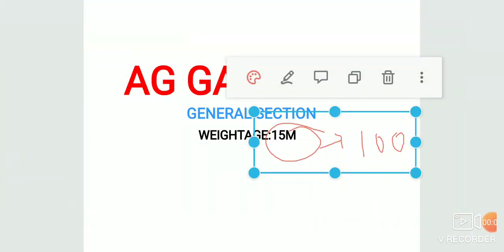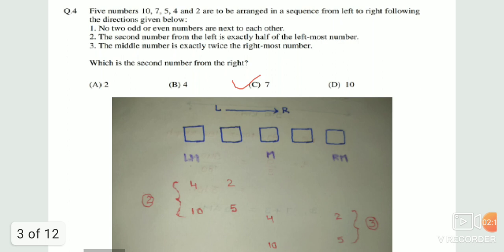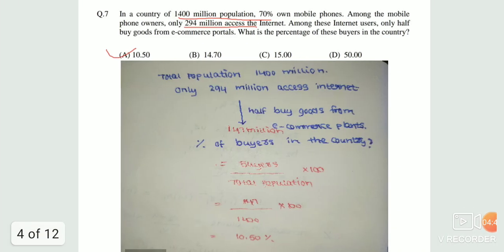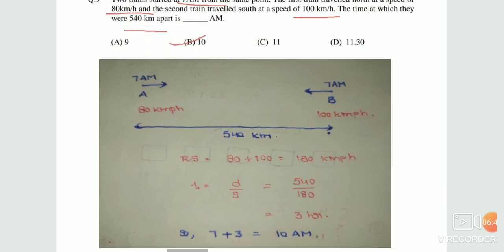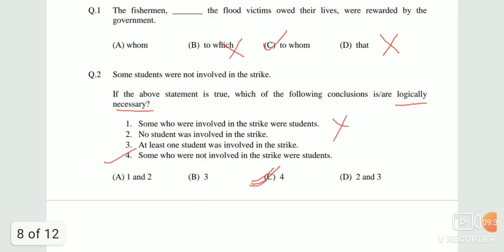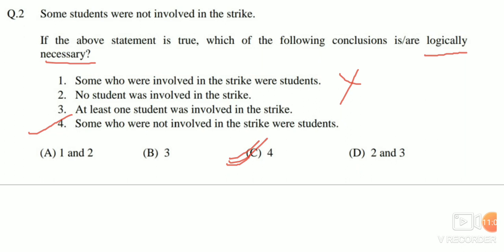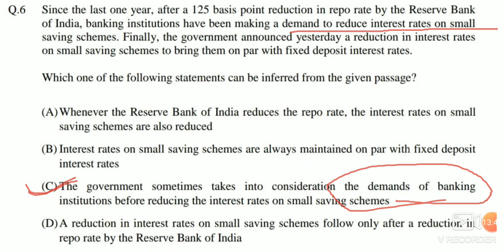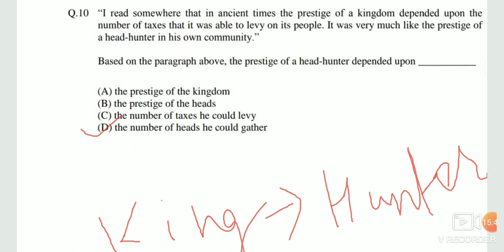Agriculture Gate 2019 ( Aptitude+English solution)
We have started the series of Agriculture Gate all previous year Aptitude + English  Questions Conceptual Solutions from (2008 to 2020).
This portion is very important from Gate and Placement exam point of view, so read it carefully

For any doubt and Query ask on facebook